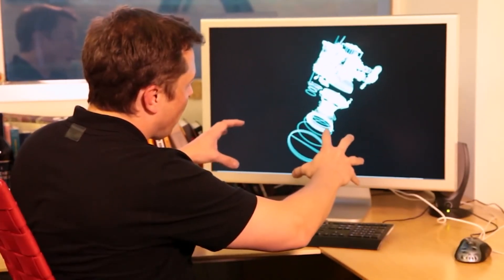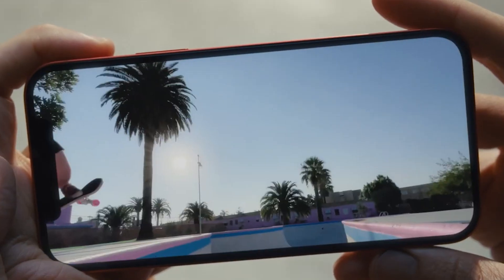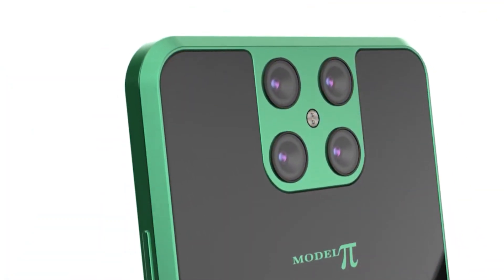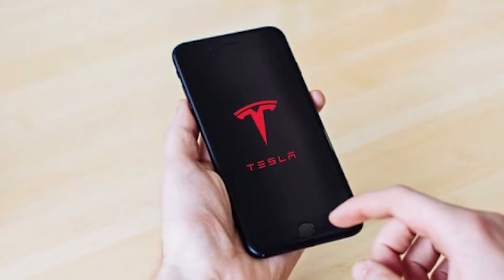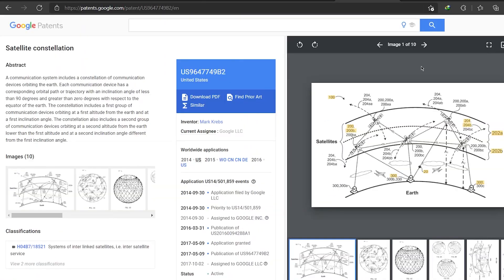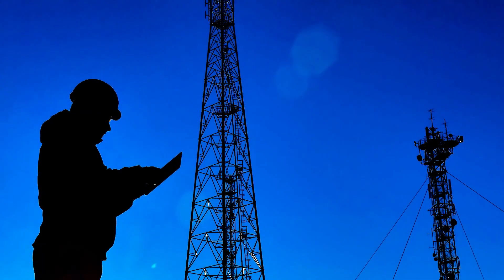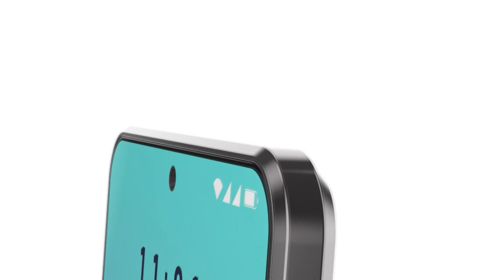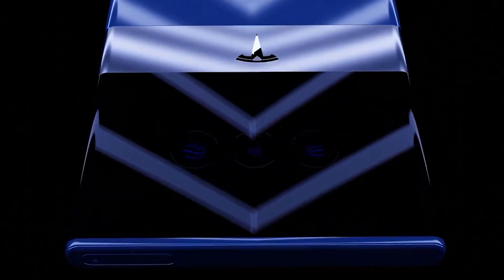Elon Musk's INSANE Mobile Phone with Built-In Starlink WIFI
Inspired by Tech Space, Tech Vision, Futurity, and Now you know,

Inspired by Elon Musk Produces MOBILE PHONE with built-in Starlink Wifi (Warning for Apple & Huawei)

Inspired by Elon Musk will produce a mobile phone with built-in Starlink wifi, warning for Apple & Huawei.

Inspired by Tesla's Pi Phone vs Apple's iPhone 🔥🔥🔥

Inspired by Elon Musk Officially Revealed Tesla Phone Model Pi Features & Insights 🔥

Inspired by Elon Musk Just Revealed Tesla's INSANE New Phone! (RIP Apple)

Inspired by Elon Musk JUST REVEALED The New Tesla Phone With SpaceX Technology!

On Tech Archives we will go through all things Tesla, ev, evs and Elon Musk.